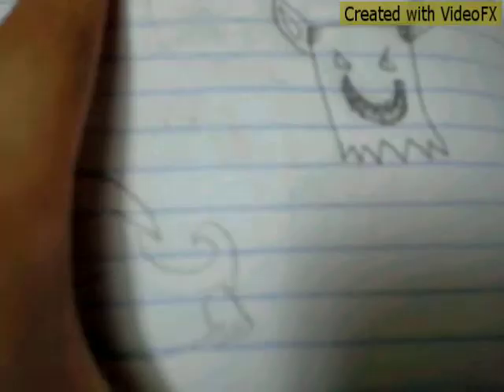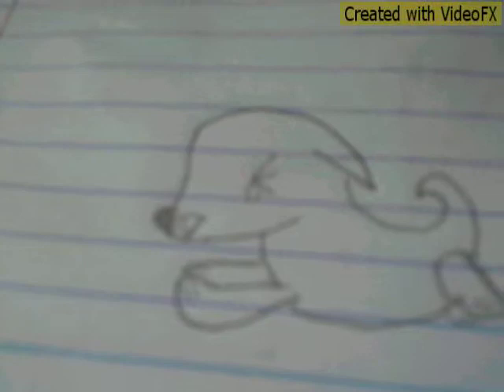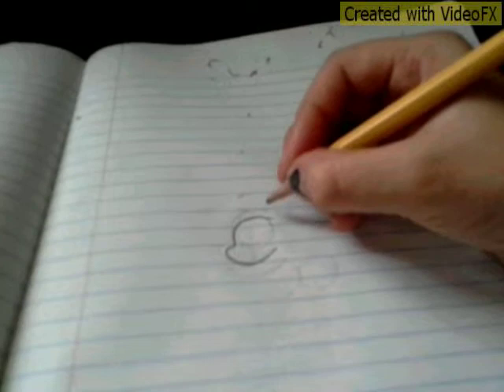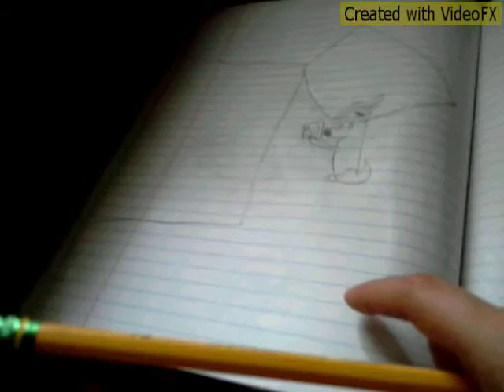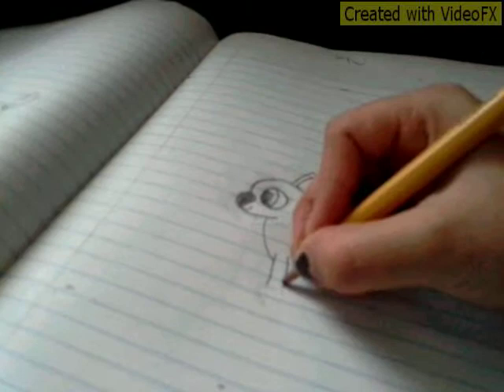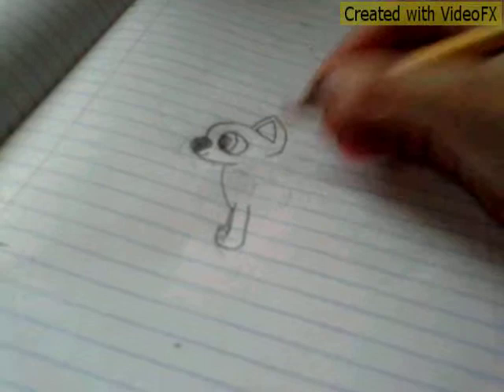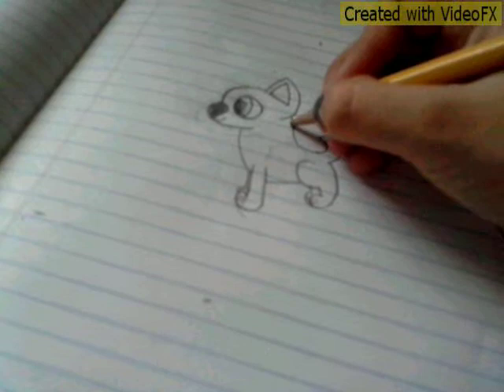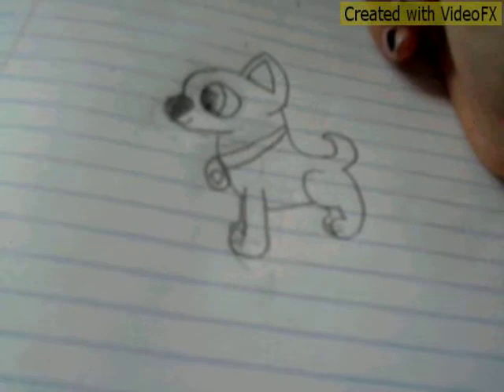how to draw a chihuahua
I hope this helps people of all ages to inspire to be creative as they live. Created by VideoFX for Android.